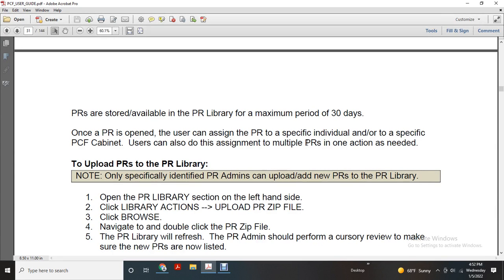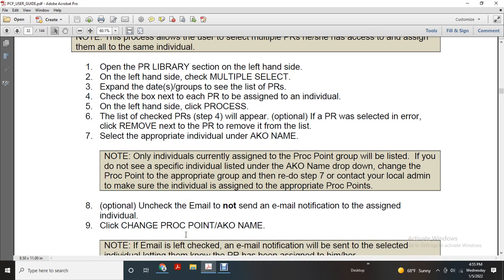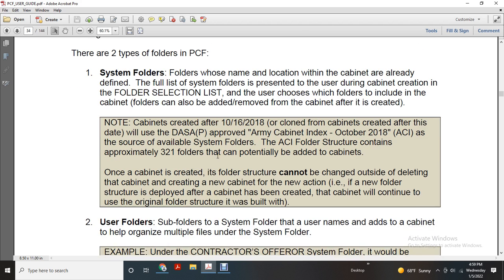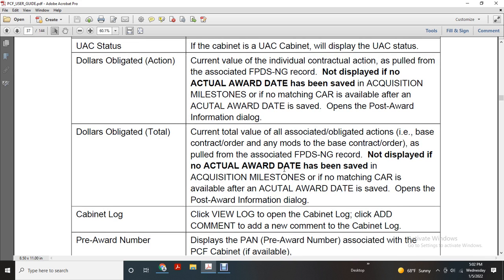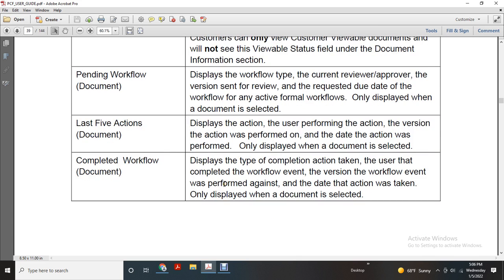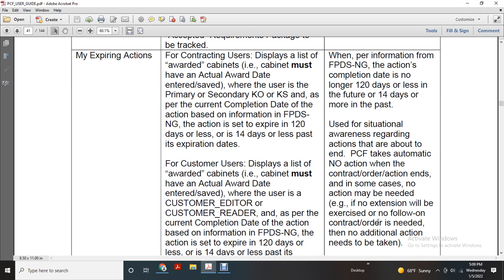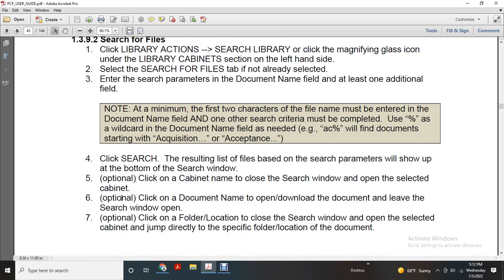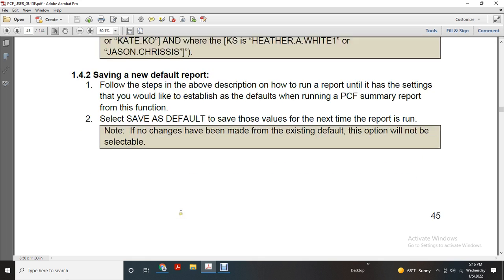ARMY CONTRACT WRITING SYSTEM VCE PCF USERS GUIDE PART 3